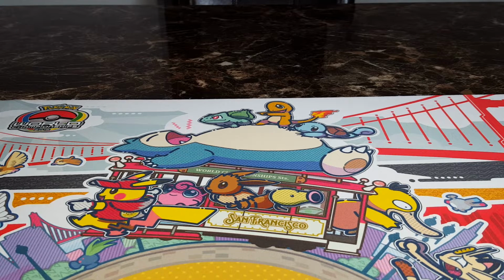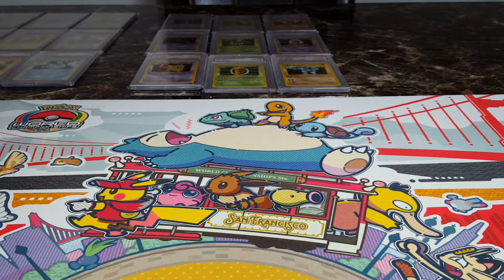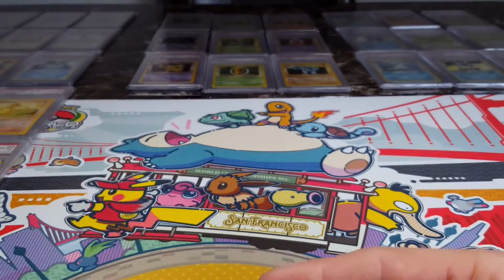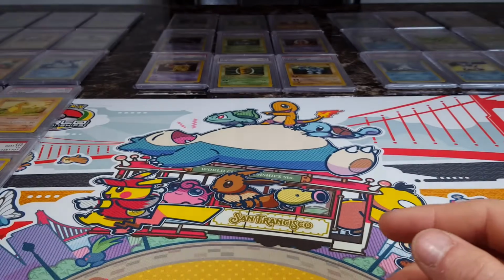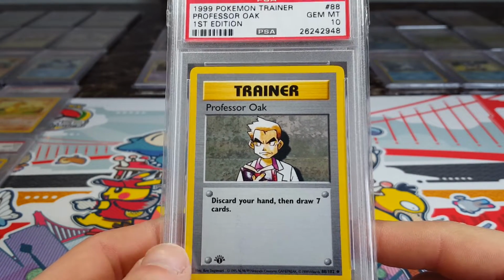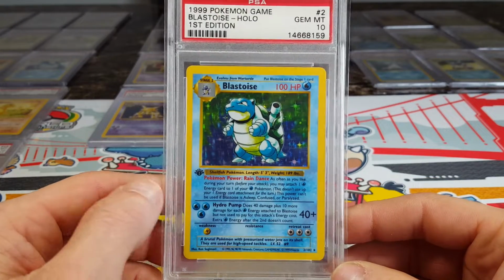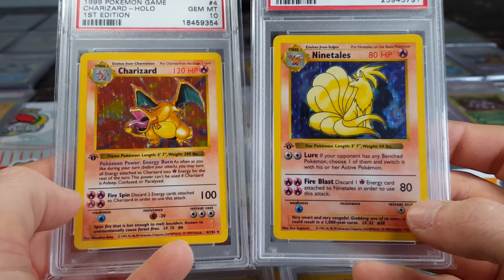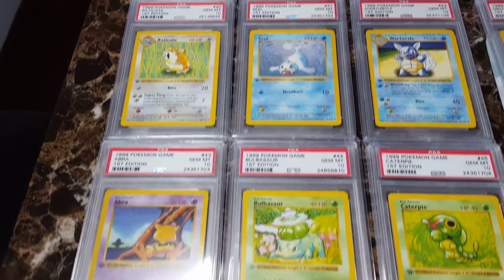A Youtube 1st Pokemon PSA 10 1st ed Base 103/103 Complete set Gem Mint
Yo everybody! Its the moment youve all been waiting for! For the 1st time on youtube ever I will be displaying my complete 103 card psa 10 1st ed base set. This took alot of time, effort and money to complete. So slap the hell out of that share and thumbs up button because this may be the first and last time you see a set of this on youtube in psa 10!